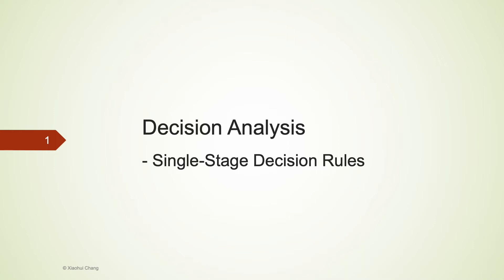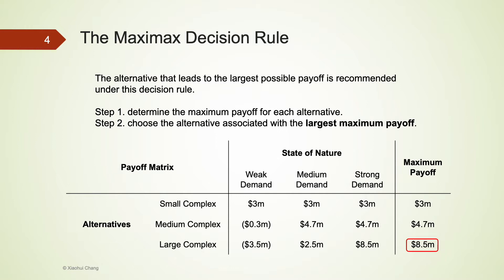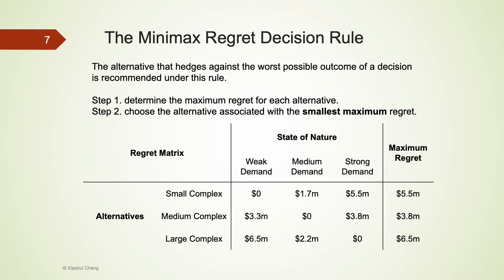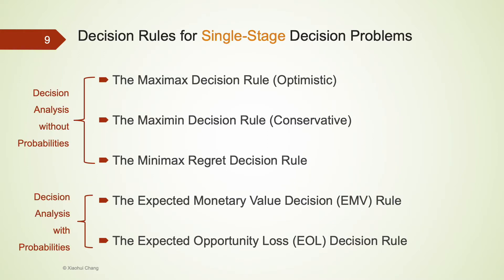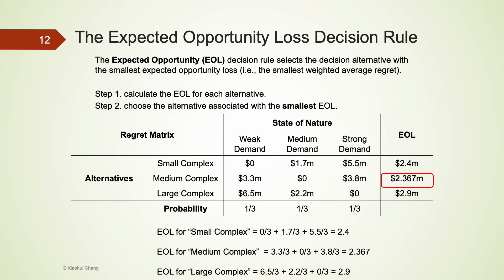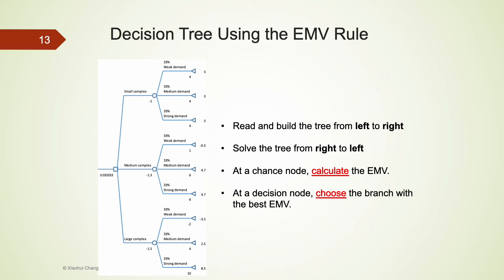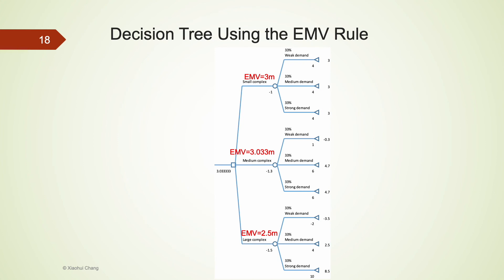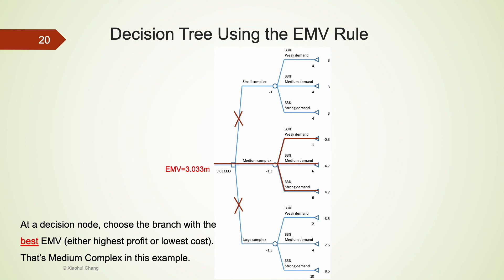Single Stage Decision Rules in Decision Analysis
This video considers the simplest decision analysis where only one decision is needed. Rules including maximax, maximin, minimax, expected monetary value EMV, and expected opportunity loss EOL, are introduced.